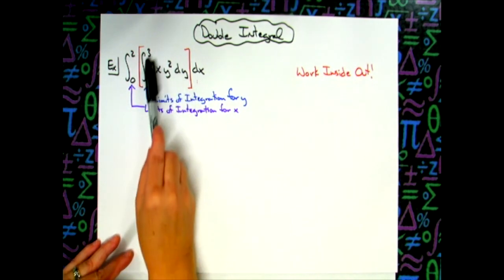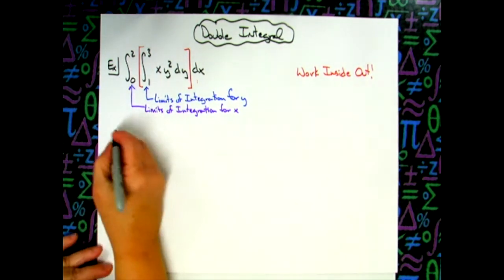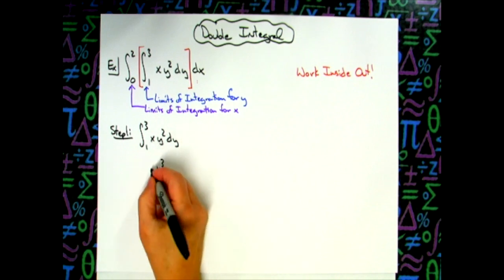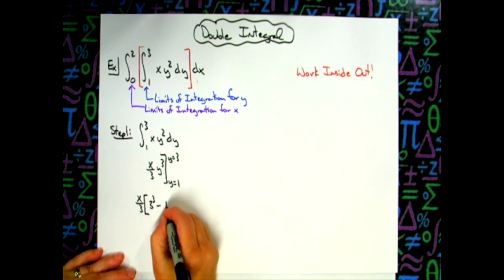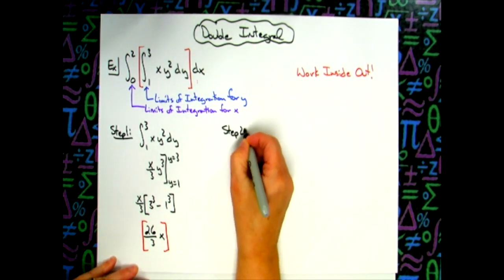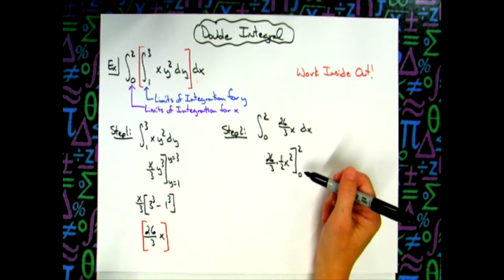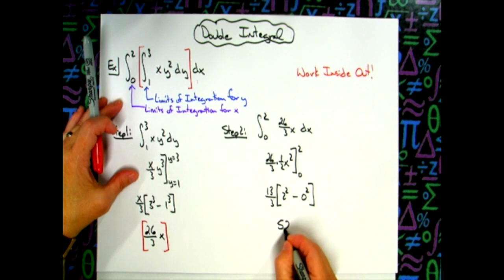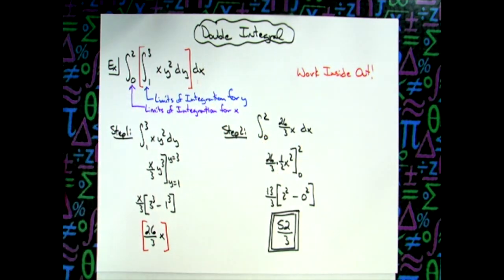One Example of a Double Integral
This video goes through one double integral.